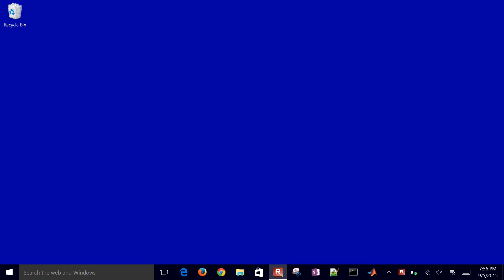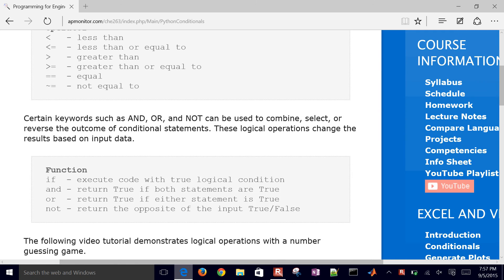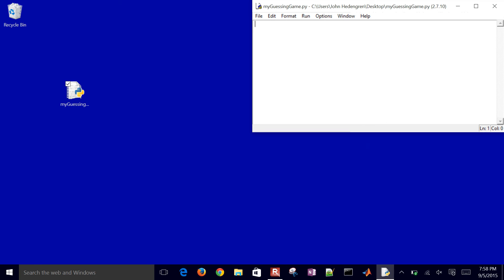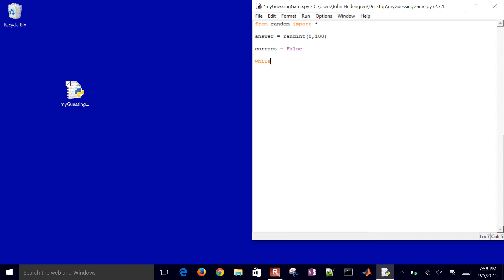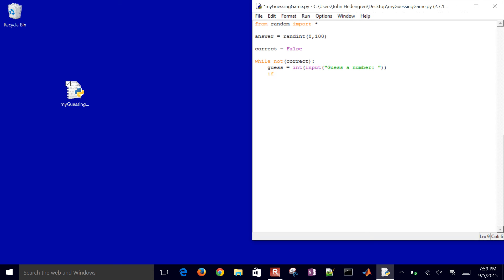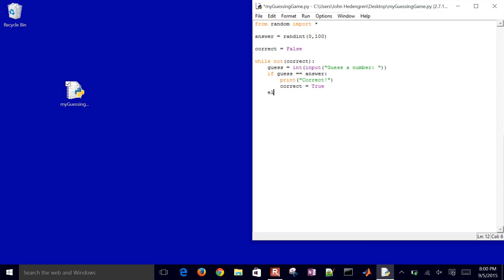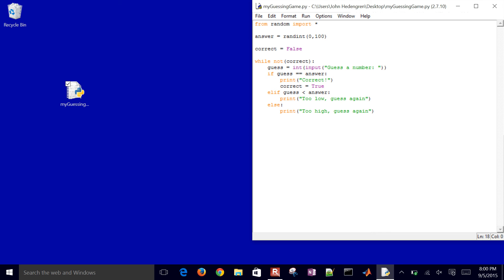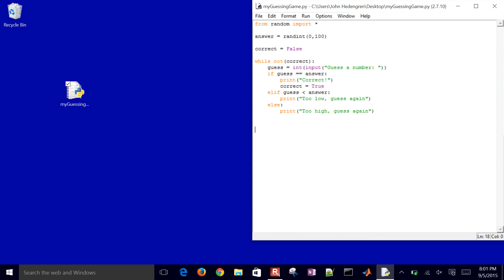Conditional (IF) Statement in Python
A simple number guessing game demonstrates the use of conditional statements and logical operators in Python.